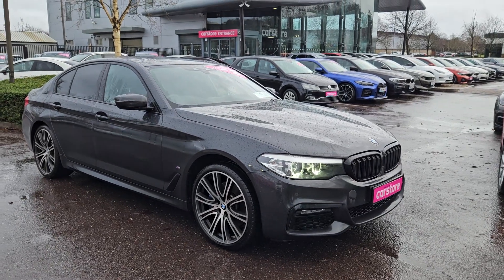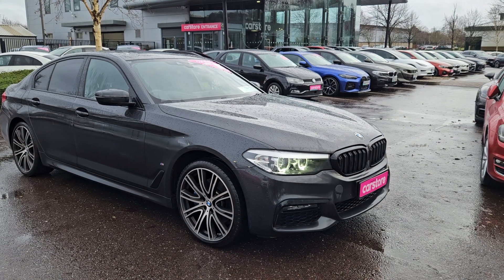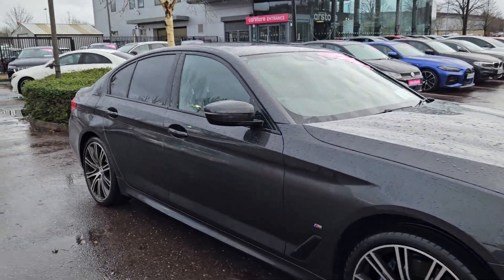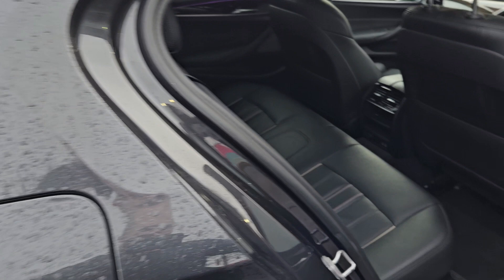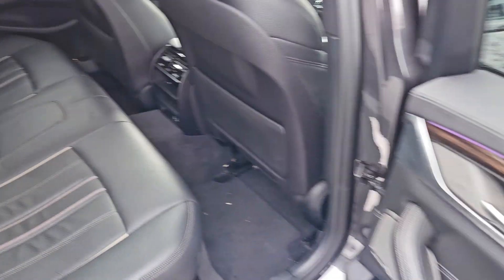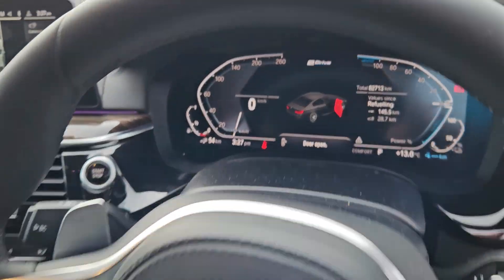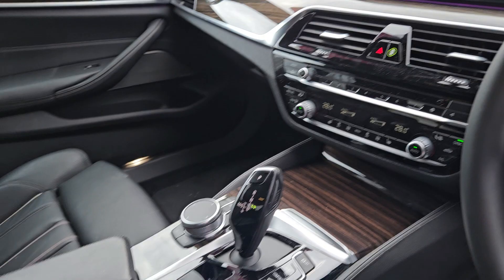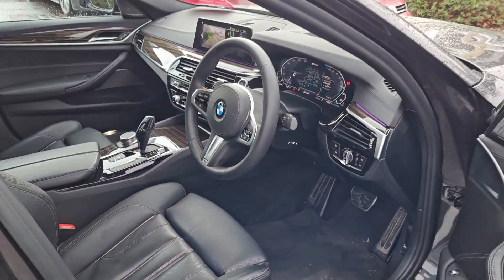2019 BMW 5 Series 530 E G30 M Sport 4DR Auto Grey